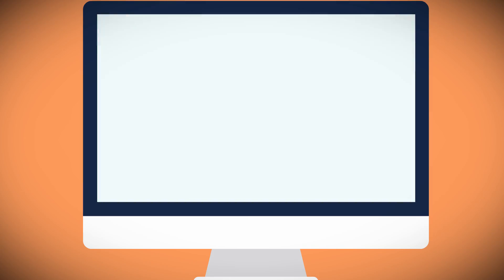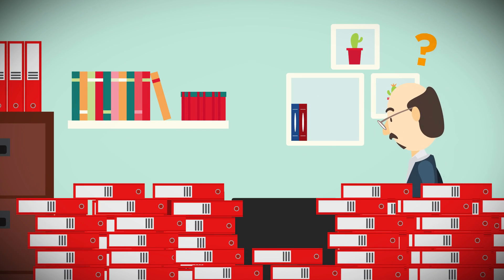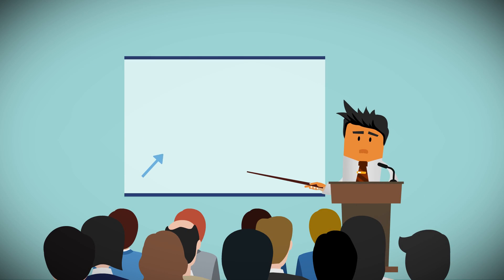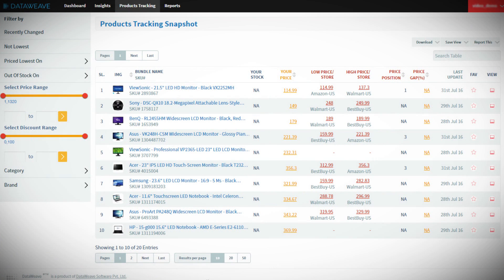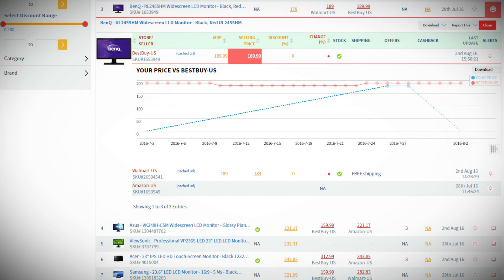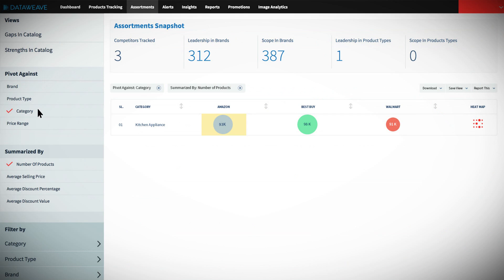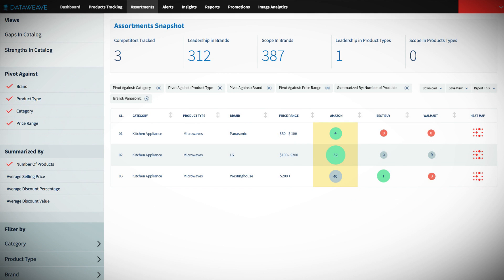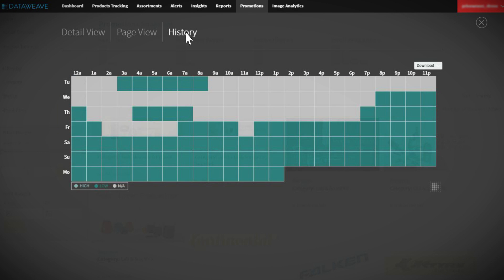Dataweave 28 9 2016